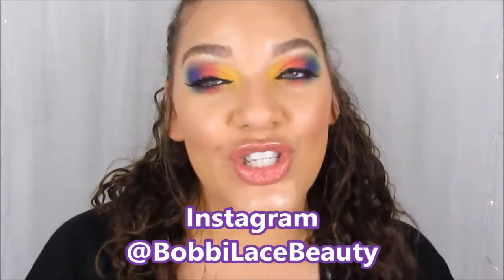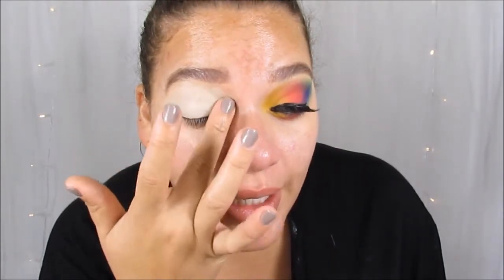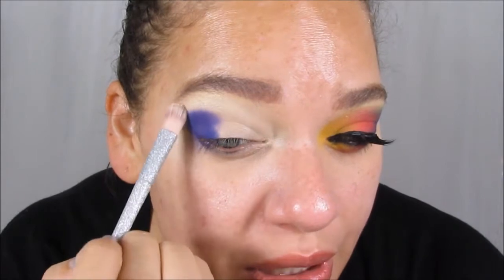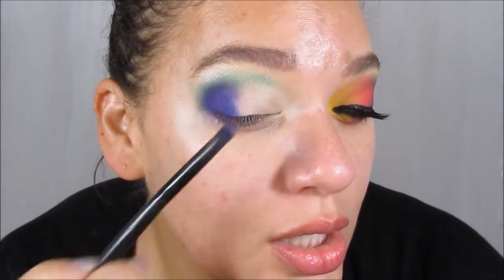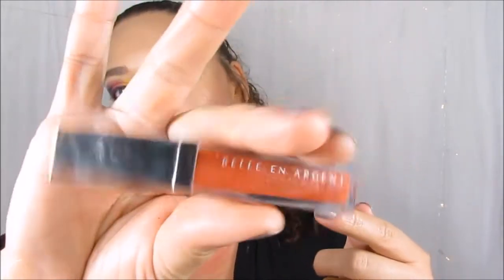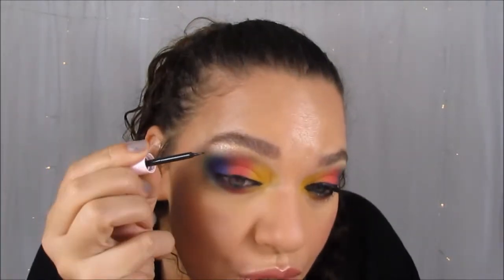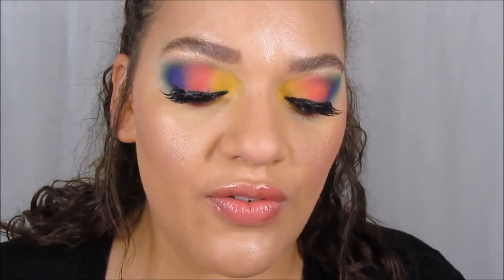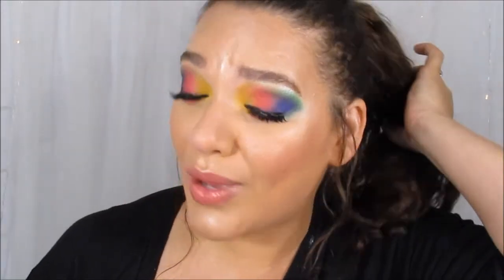Highlighting My Biggest Supporters | Kelly Rettenberger | Moitie 10 day lash W/ A Matte Rainbow Eye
Hey, guys Kelly really is the best and I'm sure you'll love her too!
TIMESTAMPS:
Look- @ 2:39
Lashes tutorial@ 17:18

PRODUCTS USED:
Eyes-
Moitie 10 day lash kit
Moitie original lashes
Morphe 24A Artist Pass
NYX Ultimates palette in brights
Nyx Dark Circle Concealer
Maybelline Exhibishionist Uncensored Mascara
Elf Hydrating 16 Hr Concealer

Face-
Colorpop Pretty Fresh Tinted Moisturizer
Morphe 8H Bronzer Palette
LA Girl Island Hottie Blush Palette

Lips-
Elf Gotta Glow Lip Tint
Belle En Argent Lip Lure Gloss in Jealous of Us